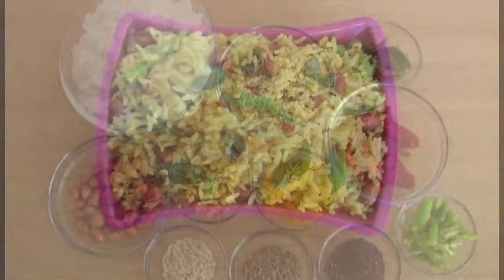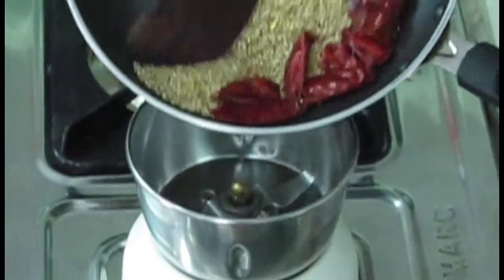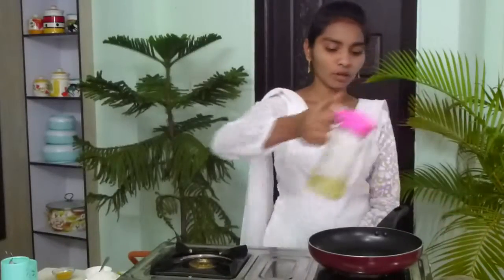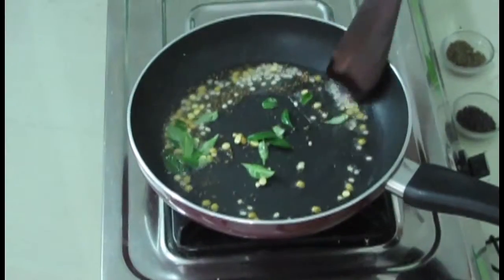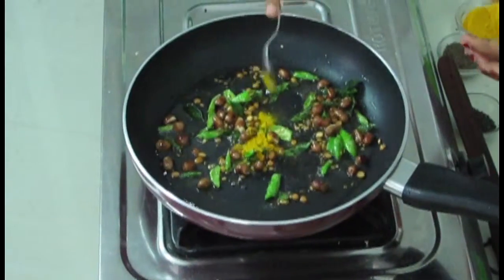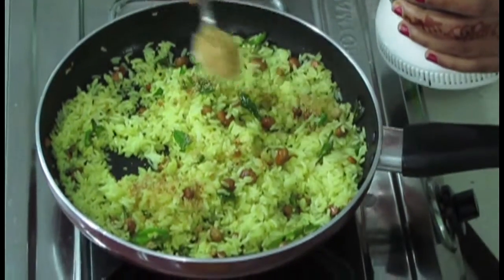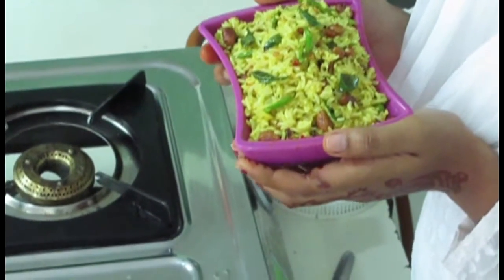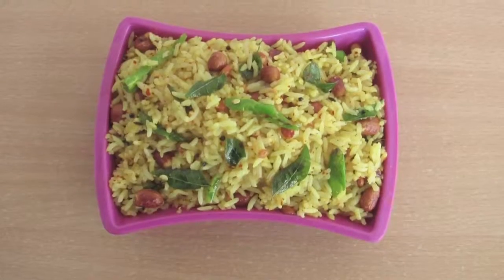SESMI RICE BY COOKING MAKING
SEASMI RICE
INGREDIANTS
Rice-2 cups
Seasmi seeds-1 spoon
Dry chillis-2
Salt-as per taste
Oil-2 spoons
Mustred seeds-pinch of it
Fumming seeds-pinch of it
Bengal gram-pinch of it
Curry leaves
Pea nuts-pinch of it
Green chillis-3
Turmaric powder-pinch of it.

PROCEDURE
                First on the stove take a pan roast the sesmi seeds,dry chillis off the stove  add salt and cool after that grind it.make a powder next on the stove take a pan add oil,mustred seeds, fumming seeds,curry leaves,bengal gram,fried pea nuts,green
chillis,salt,turmaric powder mix well and add cooked rice cook it for 2 mini and add grinded powder in to it mix it well off the stove and take in to serving bowl.
       seasmi rice is ready to eat morning breakfast and evening time.